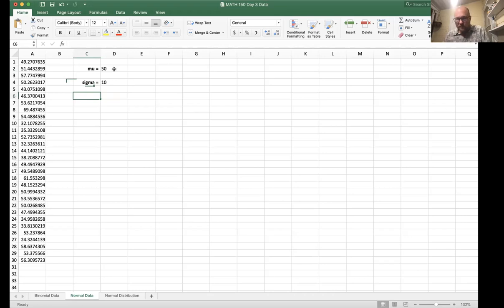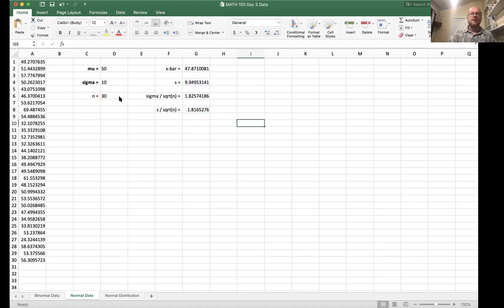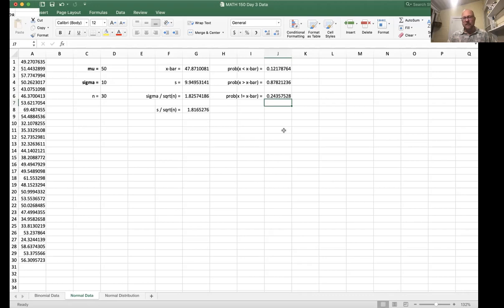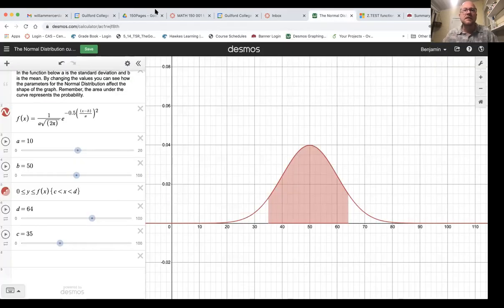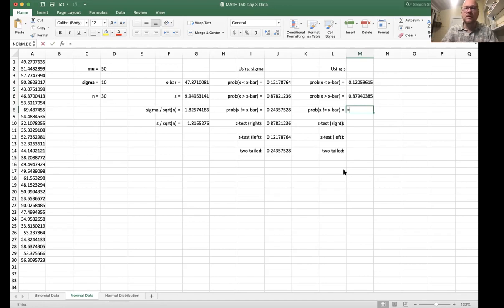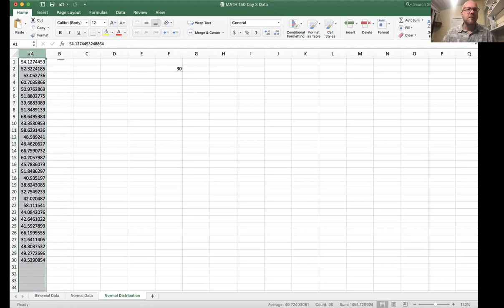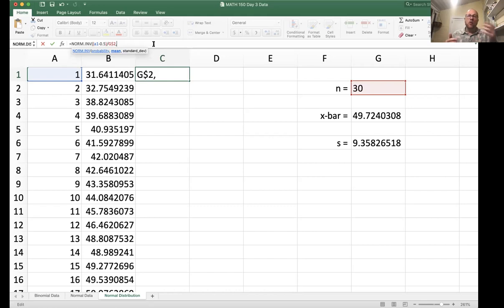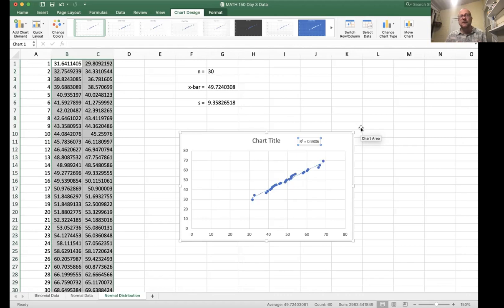Day 3 Sheets 2 & 3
I work through the details of the data analysis - showing the data is not significantly different from any normal data with mean 50 and standard deviation 10 - and then the details of checking that the data is normally distributed using a scatterplot.